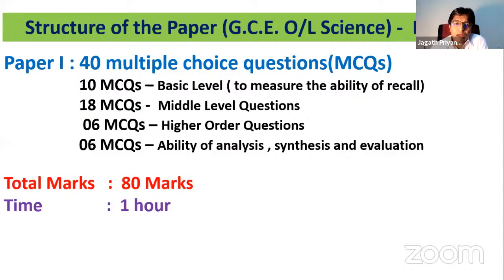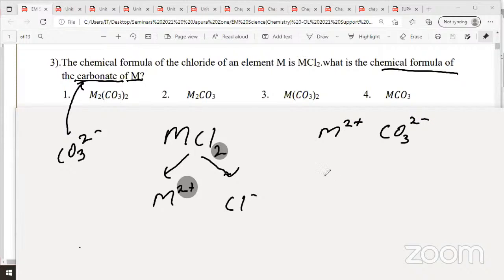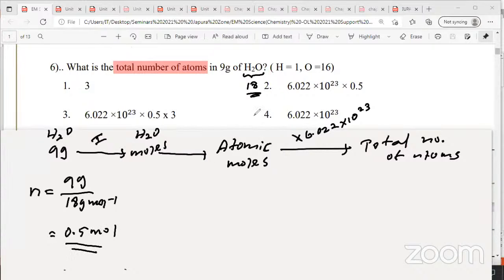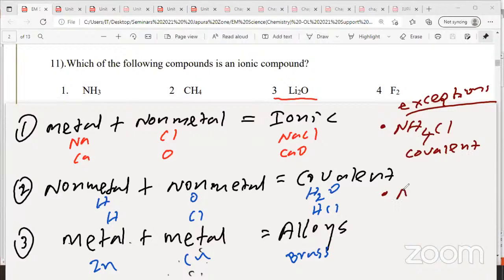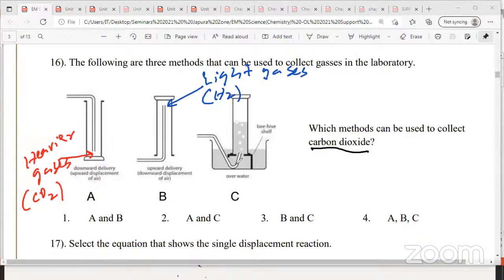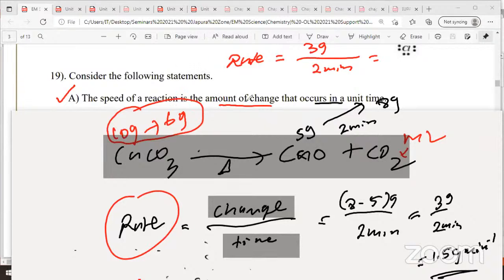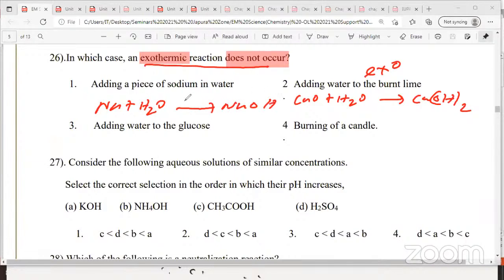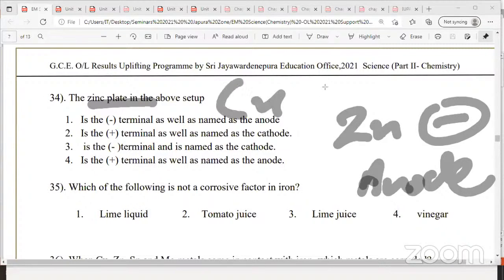G.C.E.O/L Science(Chemistry- English Medium) Results Uplifting Programme - Sri Jayawardenepura Zone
O/L Science(English Medium) - 2021